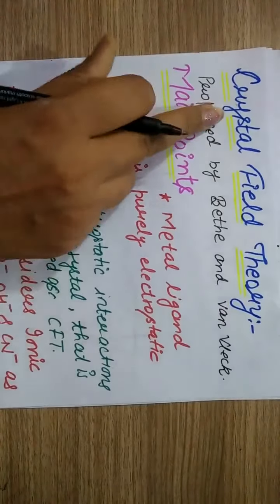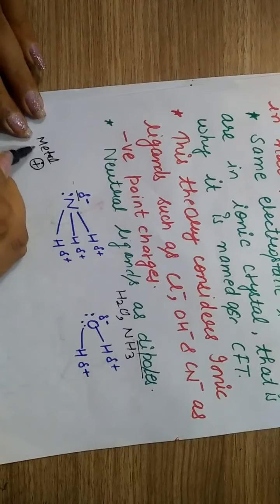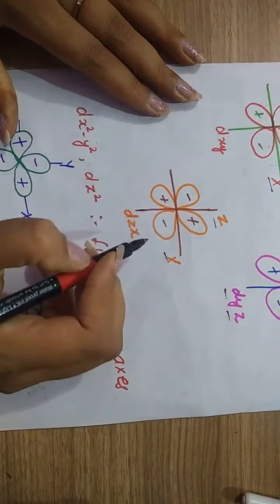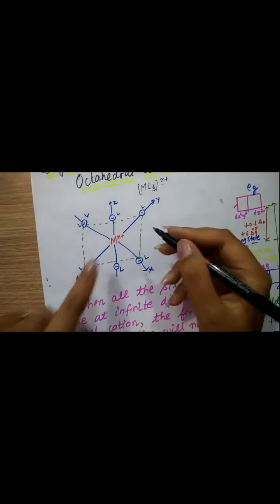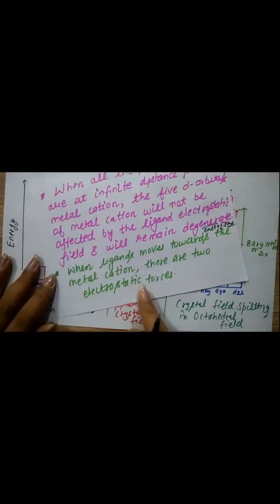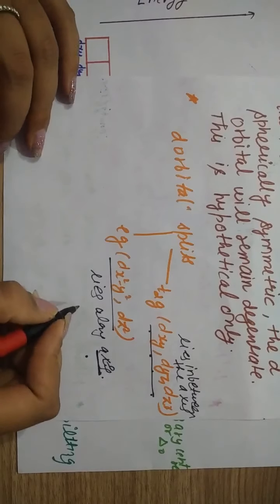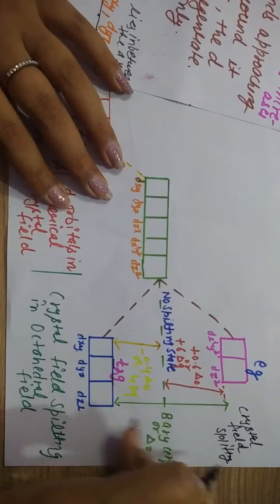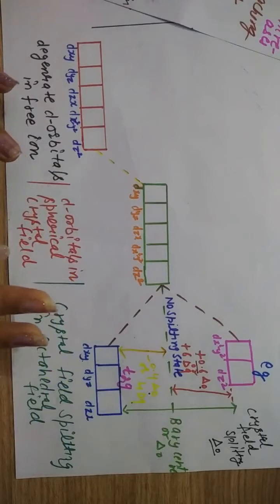easy and detailed Crystal field splitting in octahedral complexes